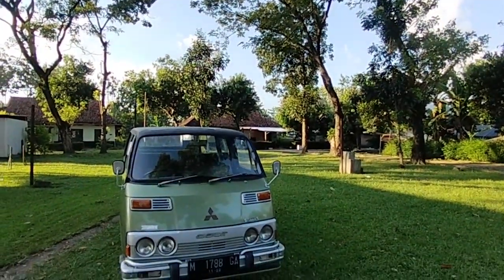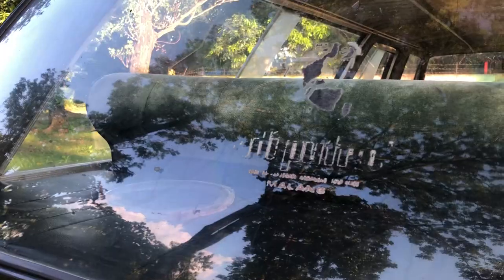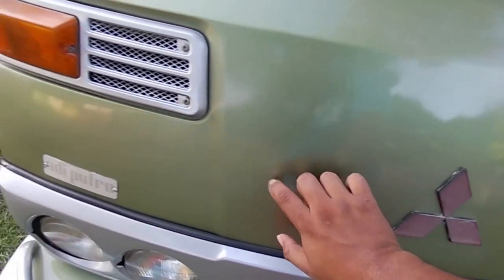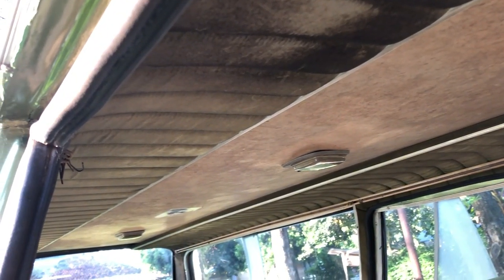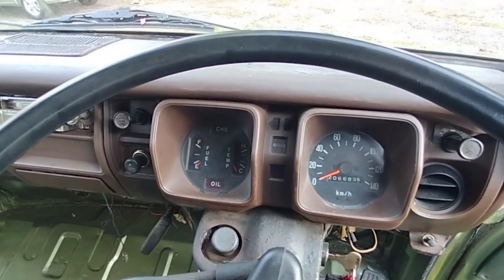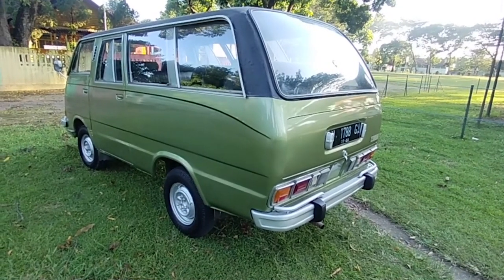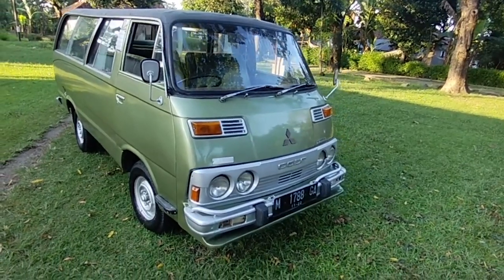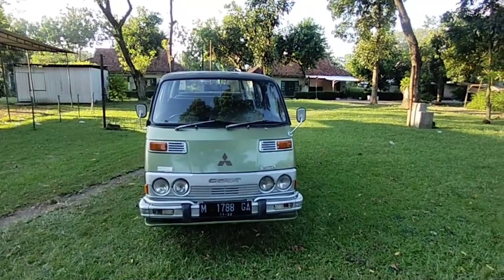Di Jual Colt T120 '81 Antik Original Karoseri Adiputro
Colt T120 tahun 1981
Karoseri Asli Adiputro (Langka)
plat M Madura pajak panjang 10-2021 plat 2024
Tangan ke2 dari baru
kondisi Antik siap pakai istimewa
mesin 1300cc Bensin halus kering perawatan mudah belum pernah turun mesin
Sangat terawat
Alarm spido nyala
Km 200rb On going
Kaki kaki sangat nyaman empuk tidak ada bunyi bunyi aneh
body masih lempeng cat mulus atap Vynil
Nat Nat utuh semua
Dasbor utuh ga ada retak
interior mewah pada jamanya full orisinil plafon jok ori bawaan karoseri
setir masih original
panel instrumen jalan semua
velg ring 13 OEM ban masih bagus
Lampu lampu koito japan original
surat surat lengkap BPKB STNK

Bagi kalian yang berminat bisa hubungi nomer di bawah

Lokasi Unit Ada Di Klaten